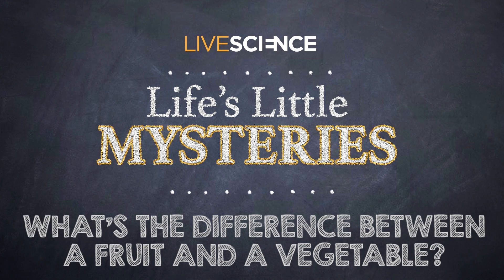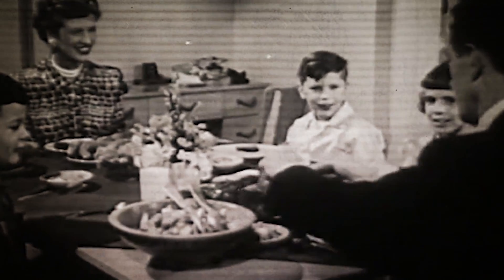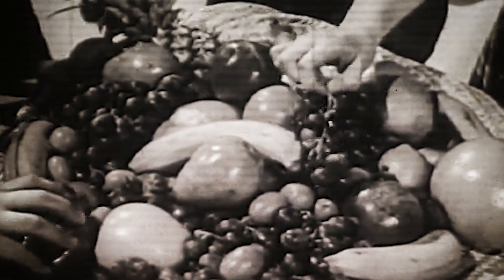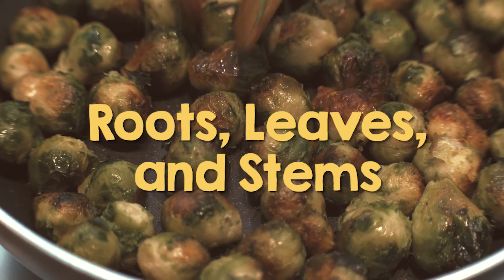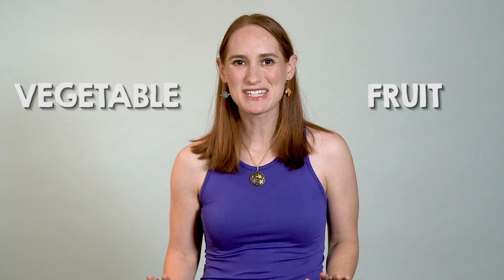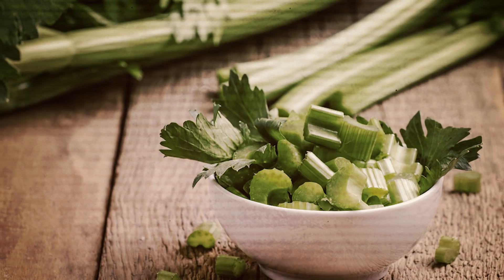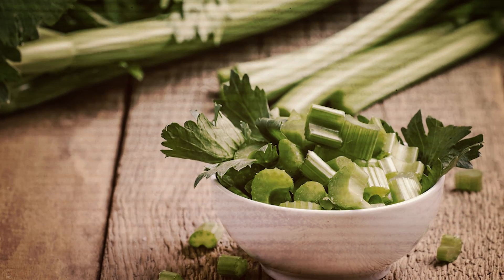What's the Difference Between a Fruit and a Vegetable?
What really makes a tomato a fruit and not a vegetable?